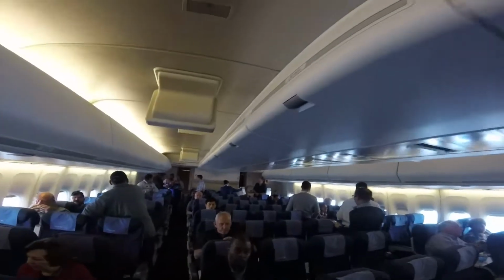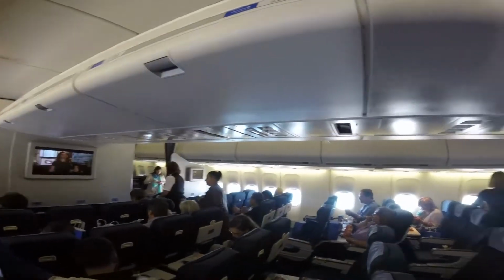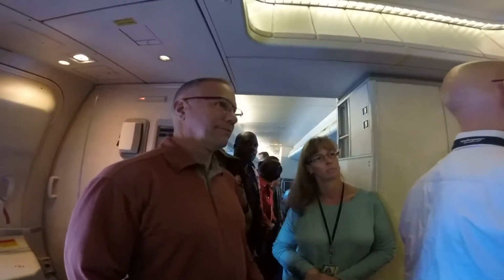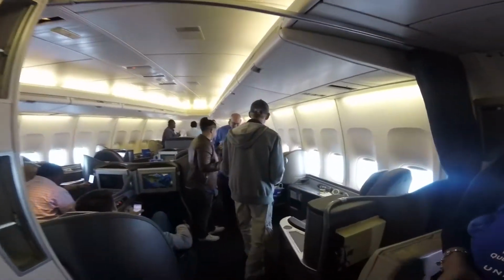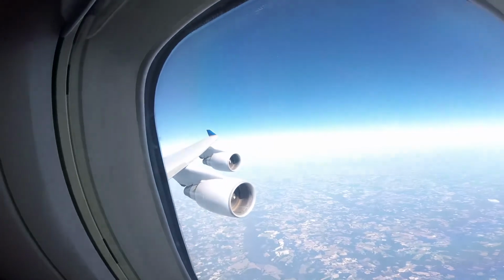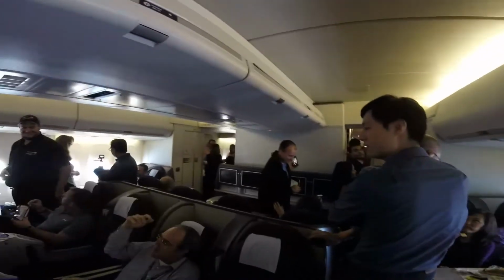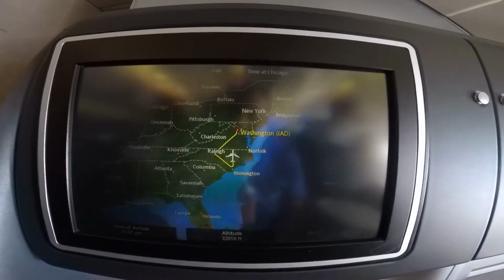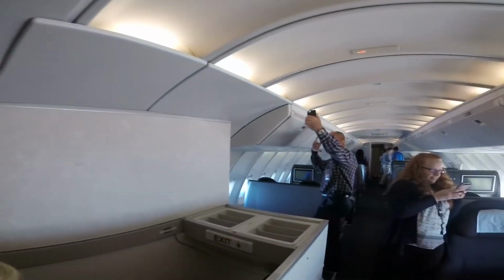Tour of Plane During United’s Final Boeing 747 Flight from IAD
During the final flight of a United Airlines Boeing 747 from Washington Dulles International Airport, I take a tour of the entire aircraft, including the flight-attendant rest area in the rear of the plane. It has six rest bunks and two old Business Class seats. Facts about the 747 are read on the intercom as I make my way toward the Polaris First Class cabin at the front of the main deck. We’ve flown southwest from Northern Virginia to western North Carolina, then east toward Wilmington, and make a turn to the left to begin our return to IAD as I wait in line to tour the upper deck.

Filmed Oct. 19, 2017